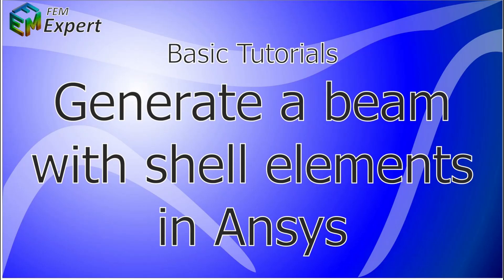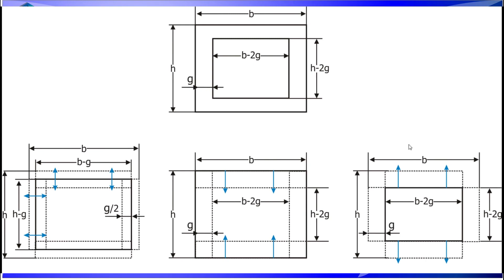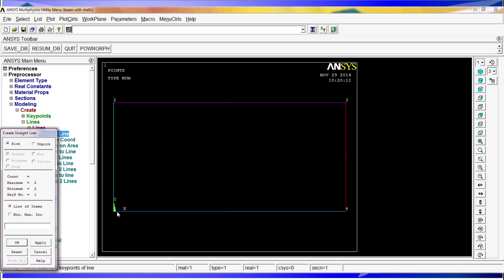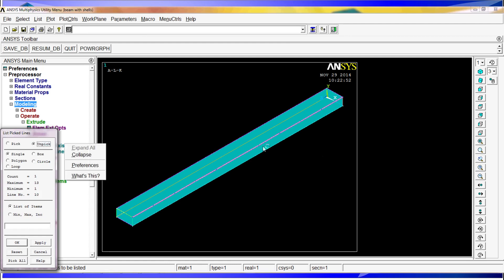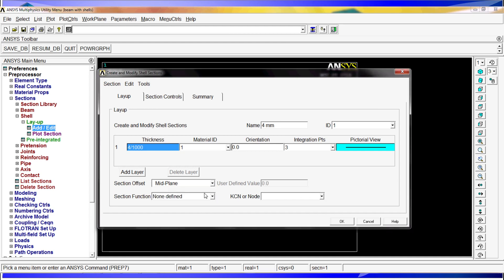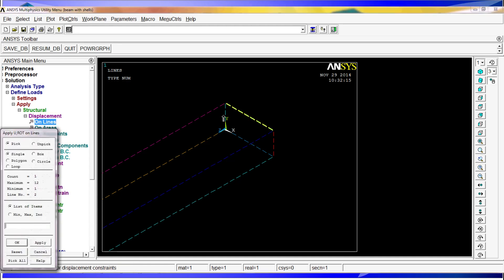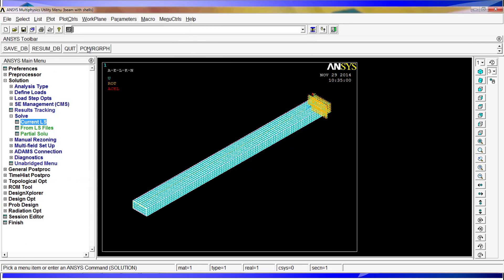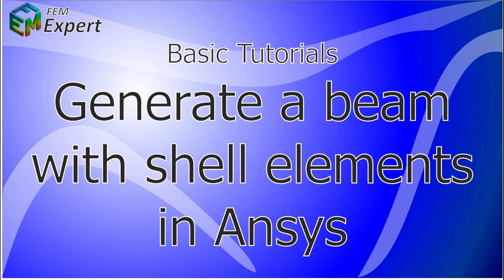Ansys Tutorial: Generate a Beam with shell elements in Ansys #9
A tutorial that will show you how to model a cantilever beam using shell type elements. Also here you will learn the basic aspects of the shell elements and their correct use.